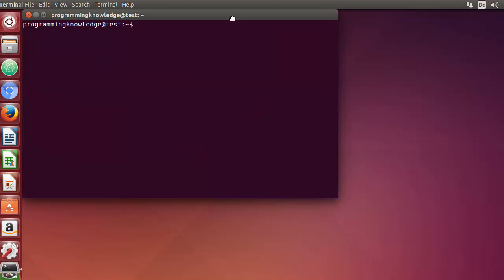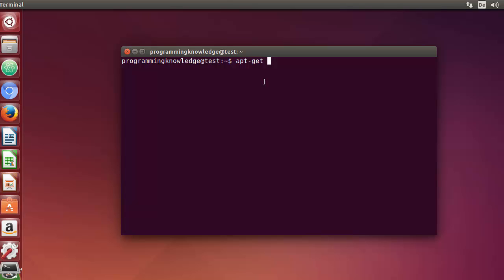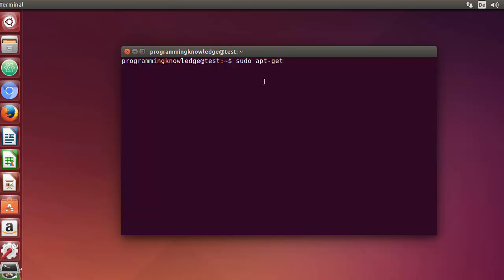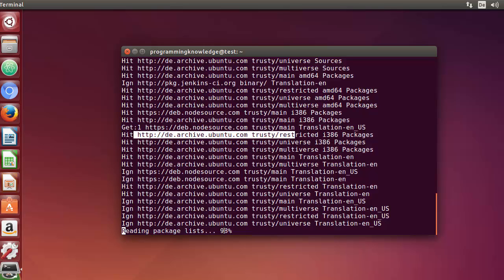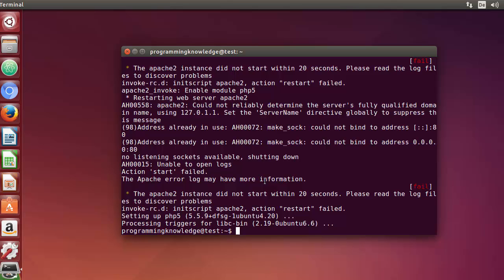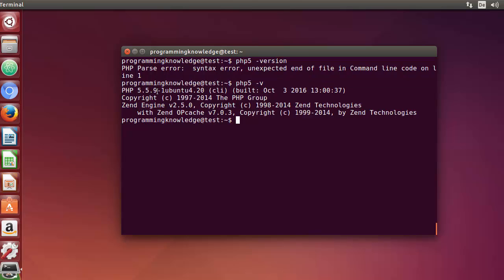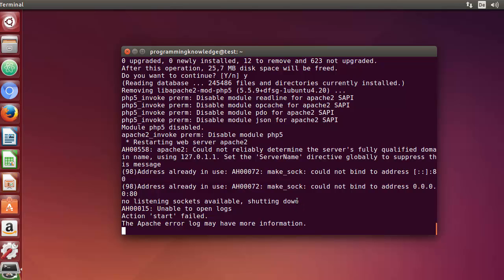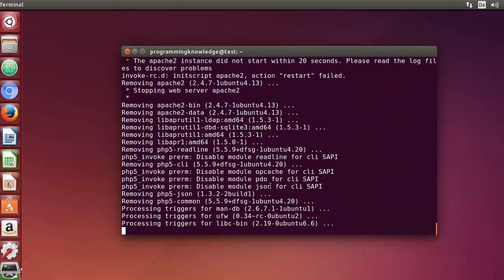Linux Command Line Tutorial For Beginners 34 - apt-get command to Install Software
NAME
       apt-get - APT package handling utility -- command-line interface

SYNOPSIS
       apt-get [-asqdyfmubV] [-o=config_string] [-c=config_file]
               [-t=target_release] [-a=architecture] {update | upgrade |
               dselect-upgrade | dist-upgrade |
               install pkg [{=pkg_version_number | /target_release}]...  |
               remove pkg...  | purge pkg...  |
               source pkg [{=pkg_version_number | /target_release}]...  |
               build-dep pkg [{=pkg_version_number | /target_release}]...  |
               download pkg [{=pkg_version_number | /target_release}]...  |
               check | clean | autoclean | autoremove | {-v | --version} |
               {-h | --help}}

DESCRIPTION
       apt-get is the command-line tool for handling packages, and may be considered the user's "back-end" to other tools using the APT library. Several "front-end" interfaces exist, such as aptitude(8), synaptic and wajig.